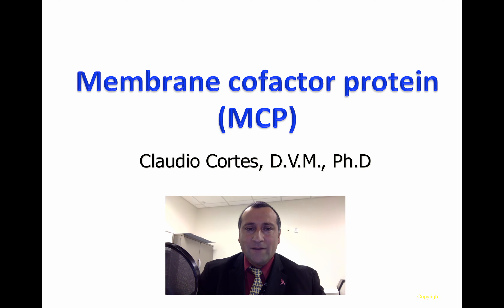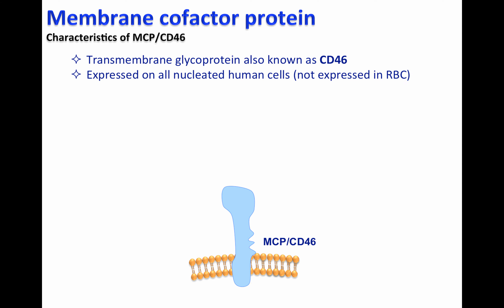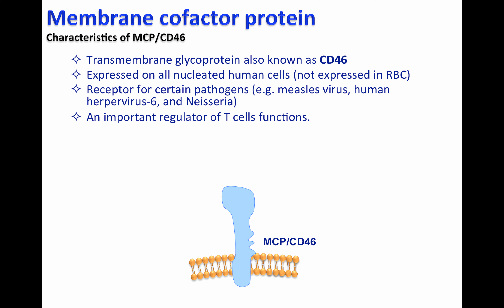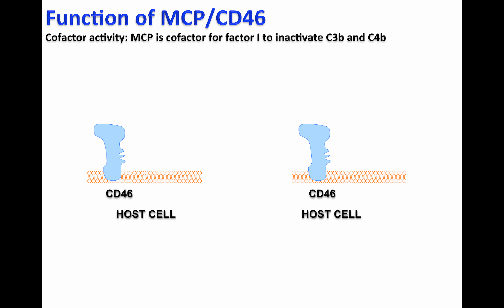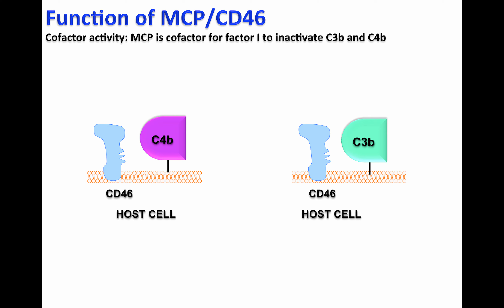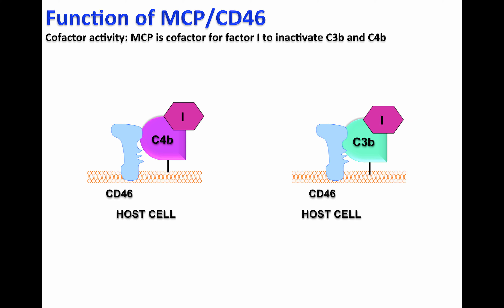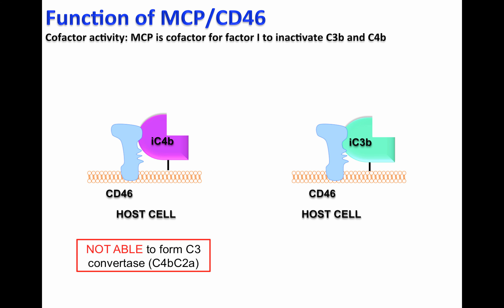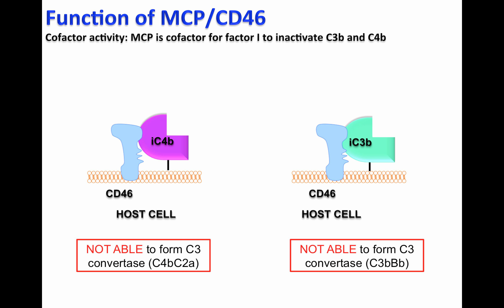MCP/CD46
Table of Contents:

00:00 - MCP
00:09 - Function of MCP/CD46
01:03 - Function:Cofactor activity